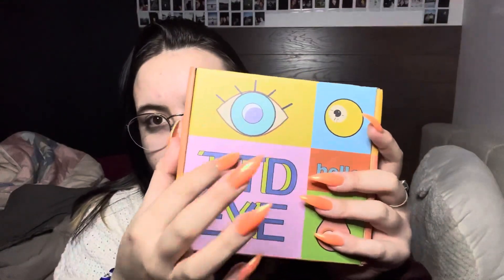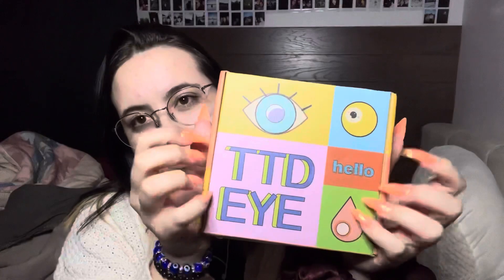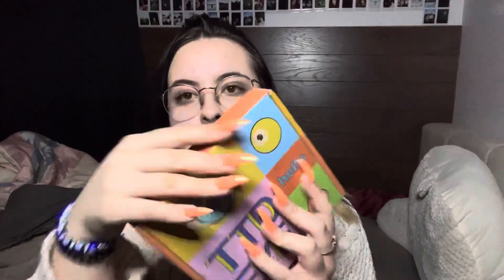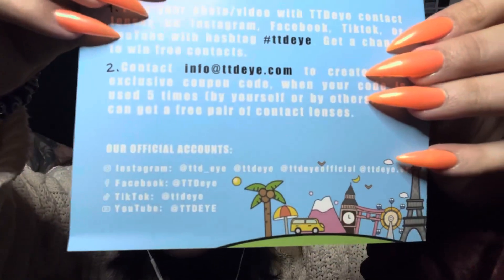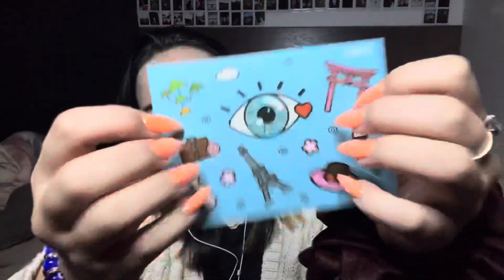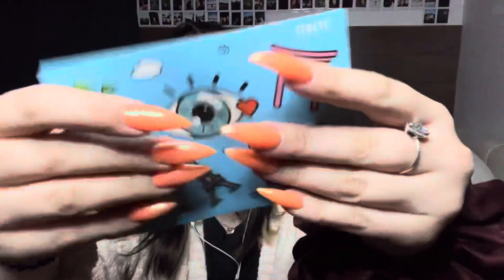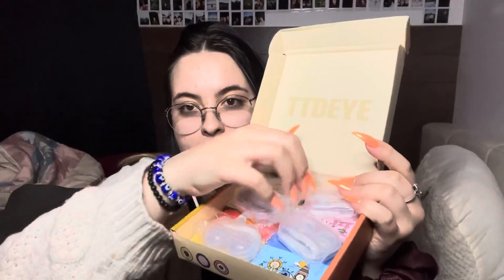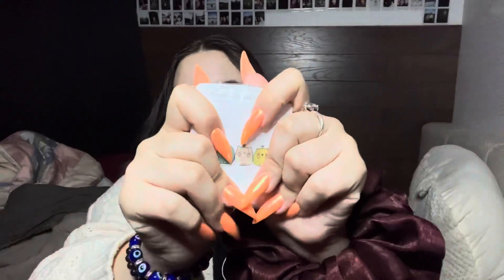Fast & Aggressive Coloured Contact Lena’s Tapping & Scratching Haul TTD EYE ASMR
TTD sent me these amazing coloured contact lenses to try out! Hope y’all love the video!

Hey guys!
Here are the Lense I chose

I just created it and I am excited to start vlogging! ❤️❤️
Here’s the link⬇️

So I’m making custom videos again, if you would like to buy one then dm me on my Instagram and let me know what you would like (keep it pg guys)

5 minute video: 10$
10 minute video: 20$
15 minute video: 25$

If anyone would like to contribute to me and my channel, it would be humbly appreciated (: